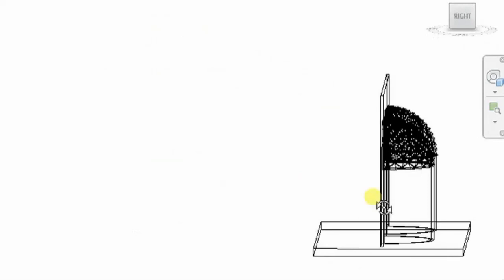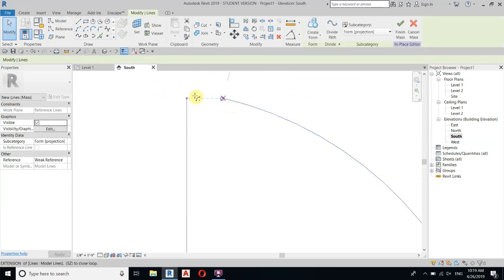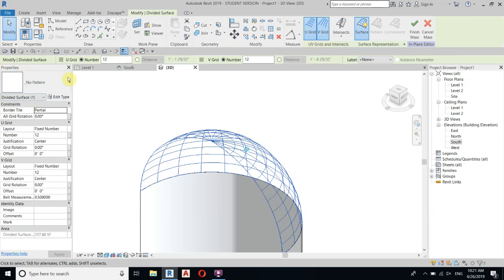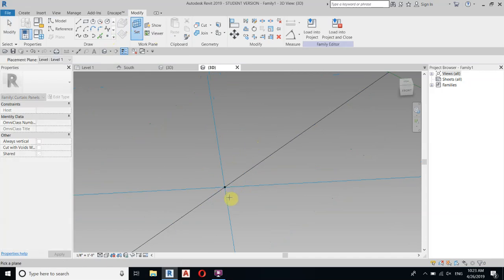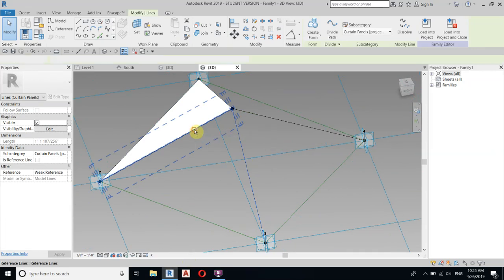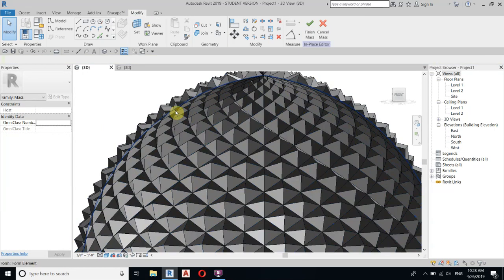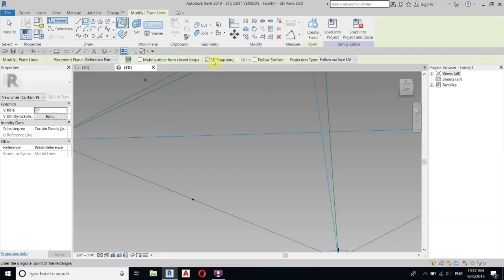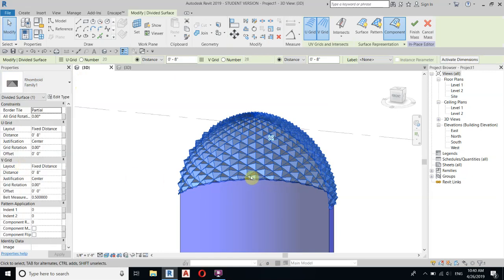Revit Adaptive Family | Islamic Pattern In Revit | Muqarnas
My Laptop Details:
Islamic Pattern In Revit
Revit Pattern Based Family
Revit Mass
Revit dome modeling
Islamic Architecture
Muqarnas Modeling

Please ?